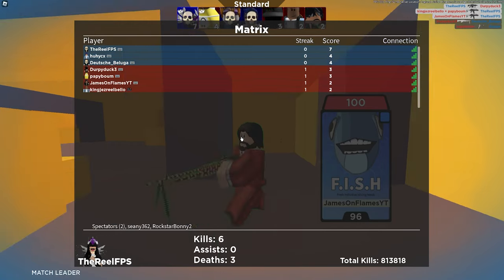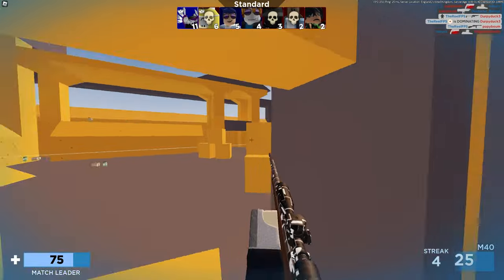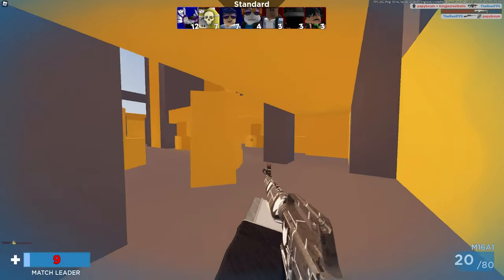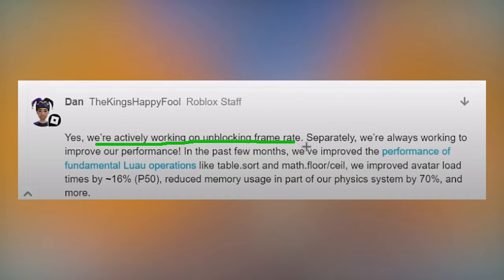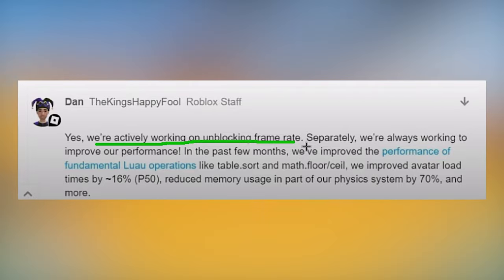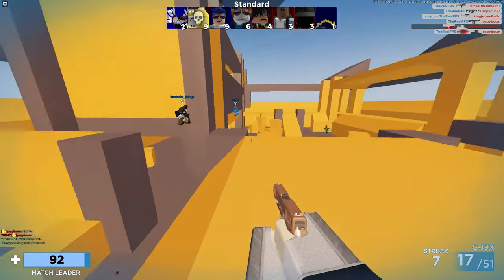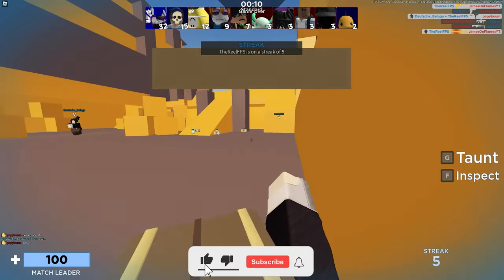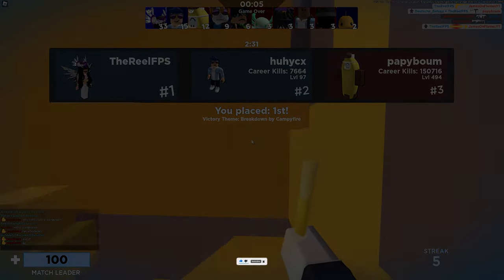*WILL NEVER NEED FPS UNLOCKER AFTER THIS?!?* (Roblox Arsenal)